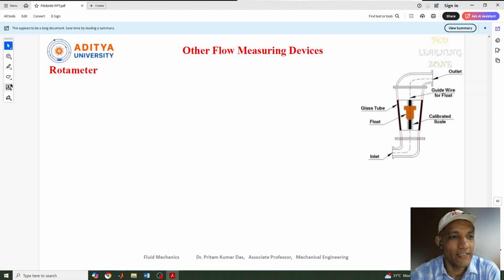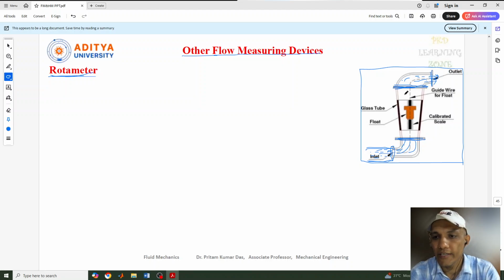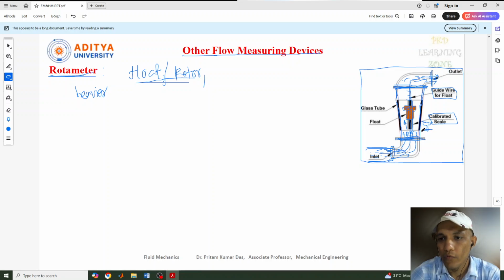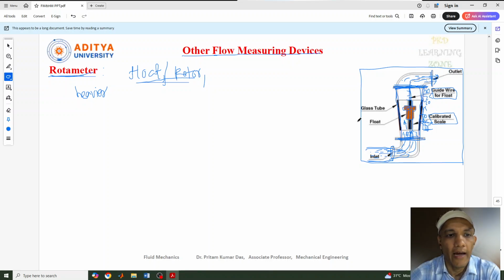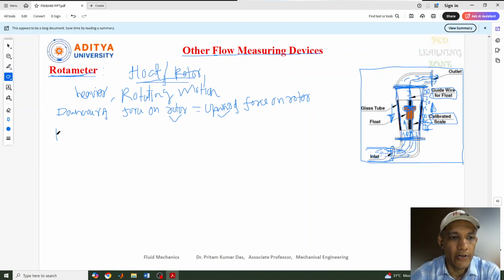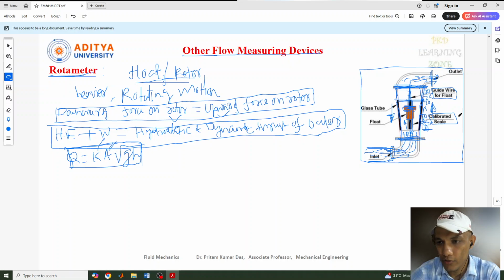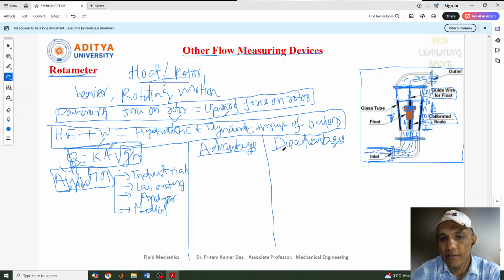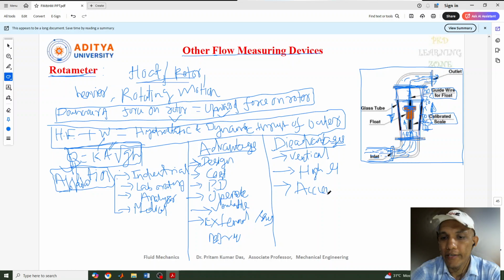Lecture 75 Flow Measuring Device, Rotameter in Fluid